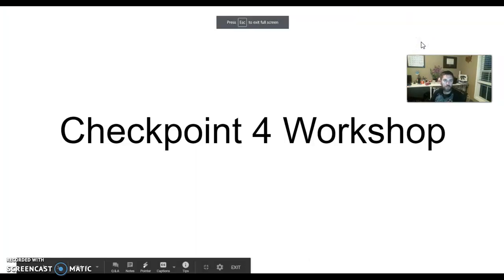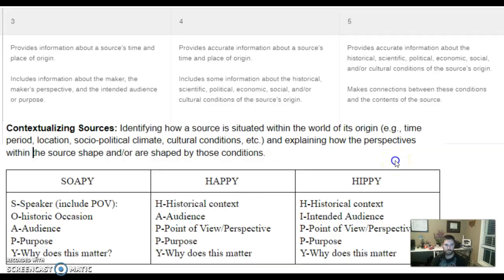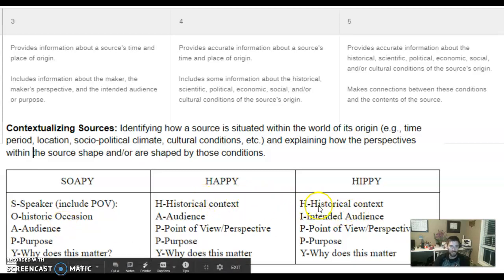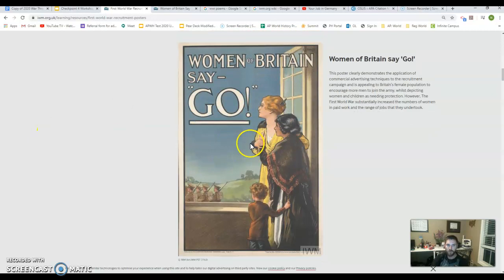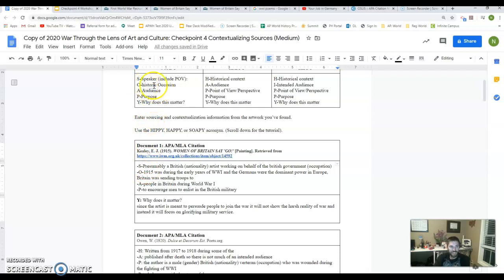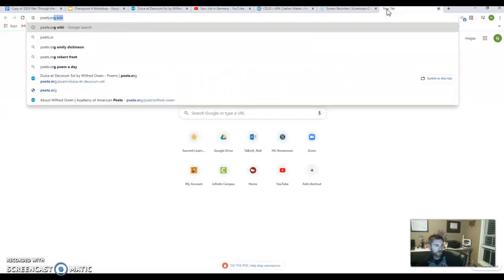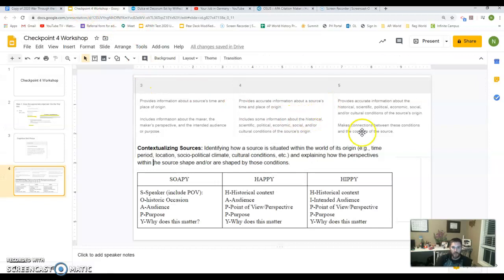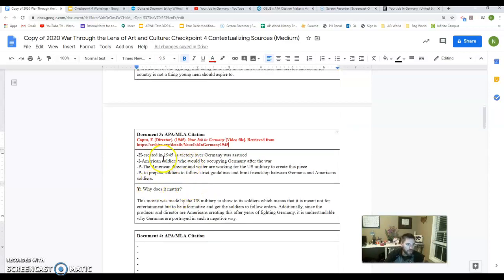Checkpoint 4: Task 1-Contextualizing Sources